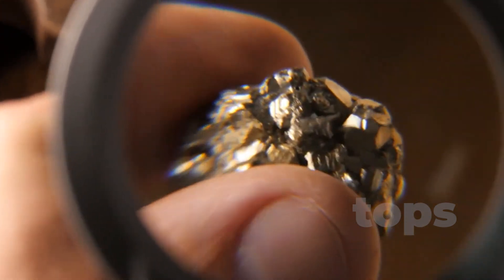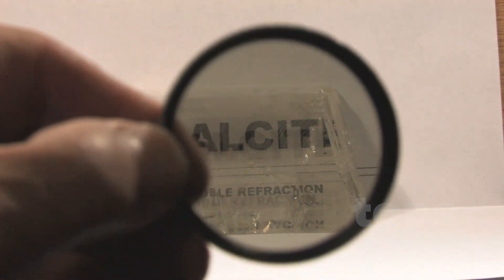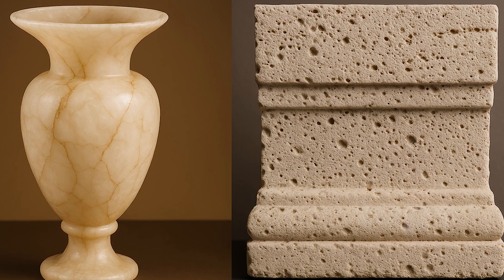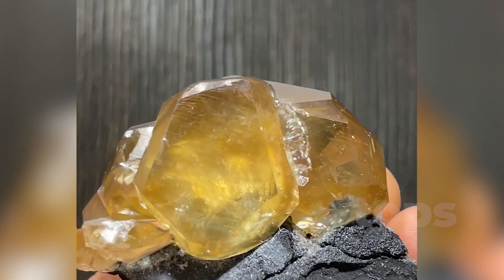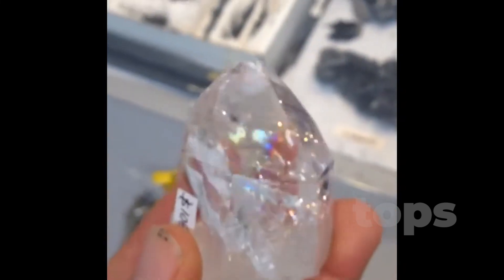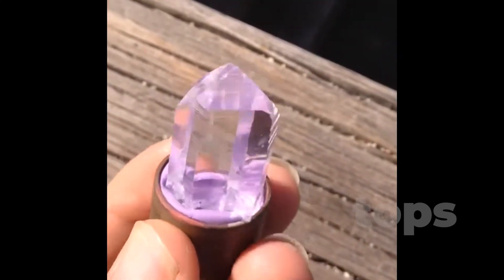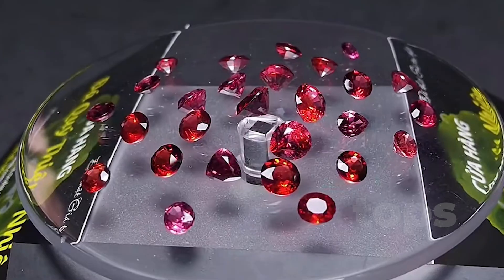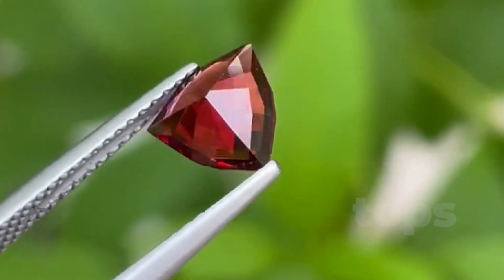Top 10 Stones With Natural Geometric Shapes!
Welcome to a world where beauty isn’t just seen—it’s measured, aligned, and shaped by nature itself. In this video, we reveal the Top 10 Natural Geometric Minerals, ranked by their stunning symmetry, visual beauty, and structural perfection. These crystals are masterpieces of molecular design. These minerals aren’t just rocks. They’re Earth’s equations. Each equation tells a story of time, pressure, symmetry, and evolution.

00:00 Top 10 Stones With Natural Geometric Shapes
00:37 10. Calcite
02:22 9. Magnetite
04:15 8. Apophyllite
06:14 7. Beryl (Emerald, Aquamarine)
07:56 6. Galena
09:52 5. Spinel
11:42 4. Quartz
13:41 3. Fluorite
15:38 2. Garnet
17:23 1. Pyrite